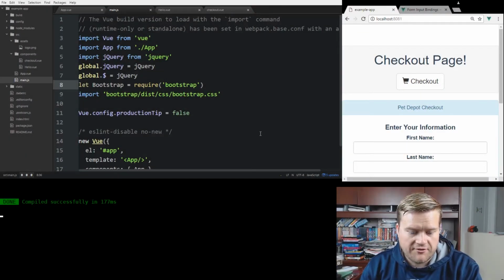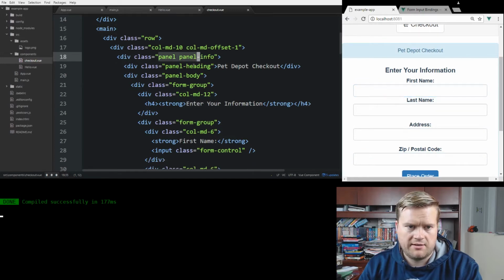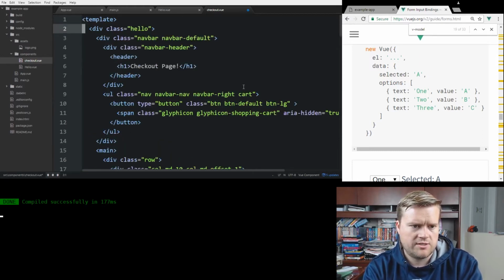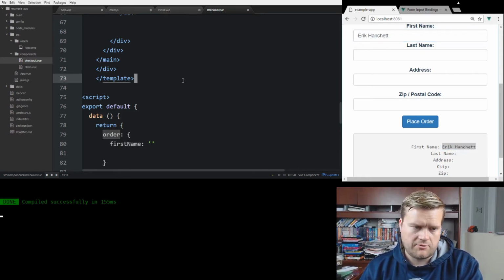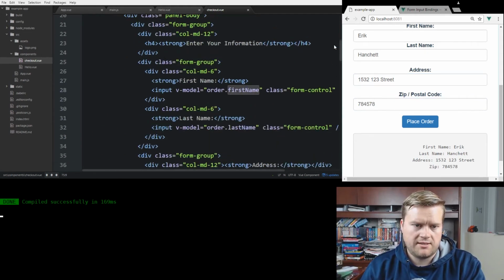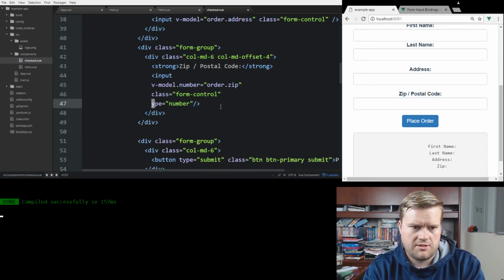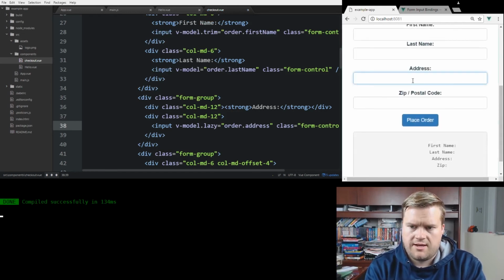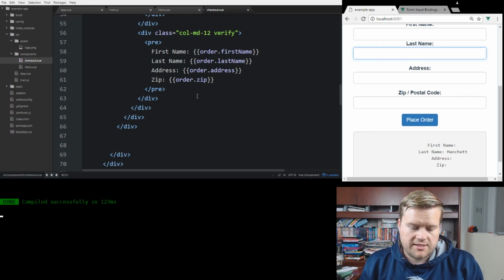Vue.js 2 Tutorial Checkout App With V-Model Directives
How do you deal with Vue.js 2 and the v-model directive? How do modifiers work? How do you create an application using Vue.js 2? In this tutorial I discuss how to create a checkout application using Vue.js. We begin by creating a simple form using v-model directives with v-model.lazy, v-model.number and v-model.trim.

Are you a begginner web developer? Check out these courses below!